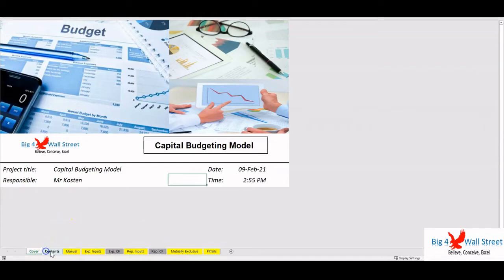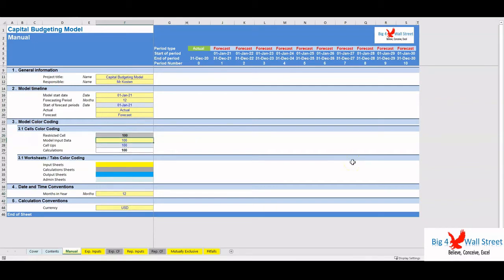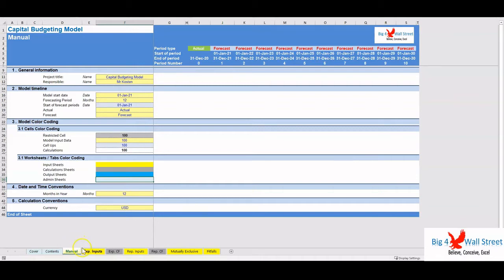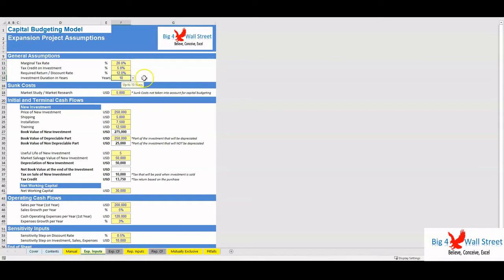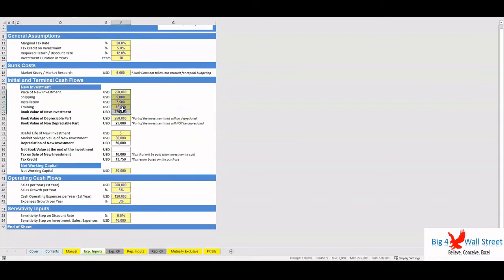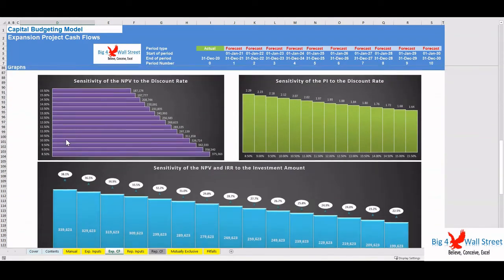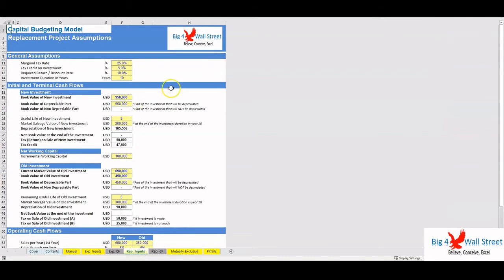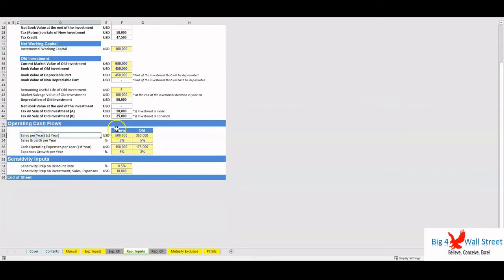Capital Budgeting Model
Capital Budgeting consists of a process that companies use for decision making on investment projects that usually have a long-term horizon (over a year). This Excel model contains three types of methods: capital budgeting for expansion projects, capital budgeting for replacement projects, and finally mutually exclusive projects with unequal lives.

The next 2 tabs are related to an expansion project, which is an independent project that does not affect the cash flows for the rest of the company. The assumptions for an expansion project consist of the general assumptions such as marginal tax rate, tax credit, discount rate, and investment duration. The investment duration is limited to 10 years.

Sunk costs are costs that have already been incurred and are not considered in the capital budgeting process. Afterwards the user needs to set the price of the new investment, how much of the investment will be depreciable, its useful life and market salvage value (which is the amount that the investment can be sold at the end of its life), as well as the net working capital.

The user will also need to input the first-year sales and their yearly growth, as well as the operating expenses and their growth. Finally, the user will also need to set the sensitivities steps.

Everything is calculated on the next tab, the initial investment, operating cash flows and terminal cash flows are computed resulting in various capital budgeting metrics such as the Net Present Value, the Internal Rate of Return, the Payback Period, the Average Accounting, as well as the profitability index. Sensitivity Analysis follows, for the Net Present Value and Internal Rate of Return. As well as various graphs related to the sensitivity analysis.

The next 2 tabs concern a replacement project, which is a project that affects the company's cash flows. In this case we must consider the incremental cash flows of the project. Or in other words the cash flows if the project is made less the cash flows if the project is not made. In this tab, we present the case of the replacement of an old investment with a new investment.

This tab follows the same logic as previously, except that the user needs to fill the assumptions for both the new investment and the old investment. This includes the investment (both new and old), the incremental working capital, the operating cash flows (both new and old).

The third case considers the comparison between two projects which have unequal lives, and that can be repeated or replicated at the end of their life. In this case the Net Present Value criteria cannot be used, and we need to use the Equivalent Annual Annuity concept to compare these 2 projects.

Finally, we present a set of capital budgeting pitfalls, which have to be taken into account in any capital budgeting process.